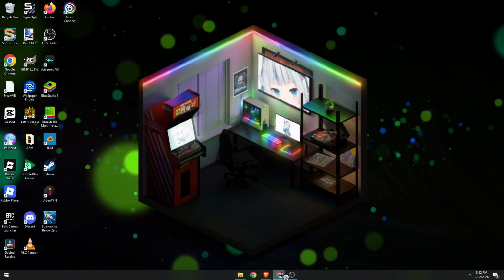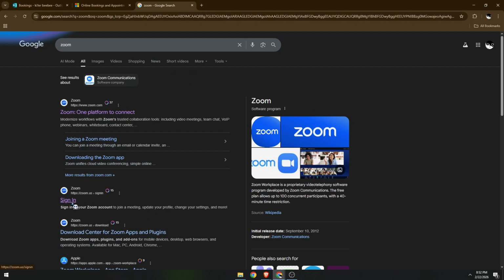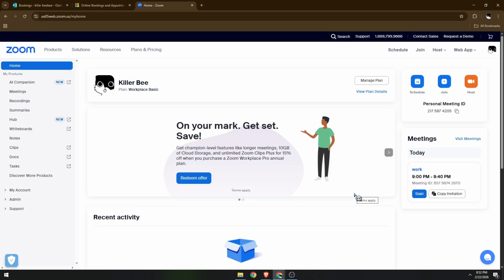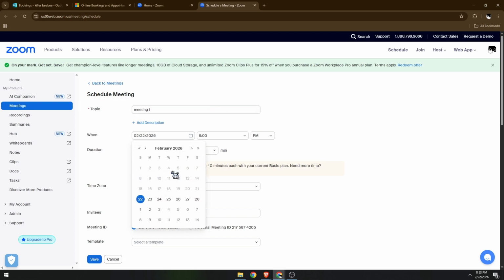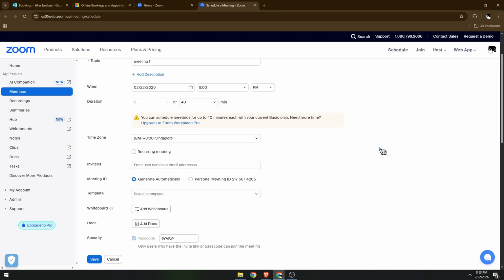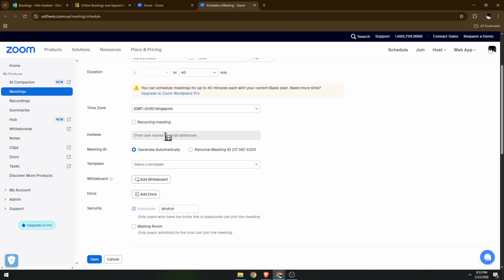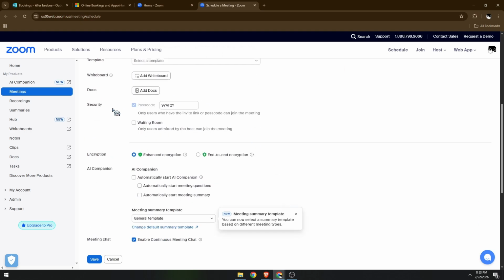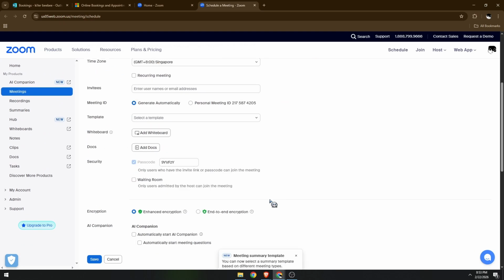How To Send a Zoom Meeting Link on a Laptop in 2026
How To Share Zoom Meeting Link from Laptop in 2026

Sending a Zoom meeting link from a laptop allows participants to join your scheduled or instant meeting quickly. After creating or starting a meeting in Zoom, you can copy the invite link and share it through email, messaging apps, or calendar invitations. The meeting link contains the necessary access information, including the meeting ID and passcode if required. This overview explains how Zoom meeting invitations work and the different ways to share your meeting link from a laptop.